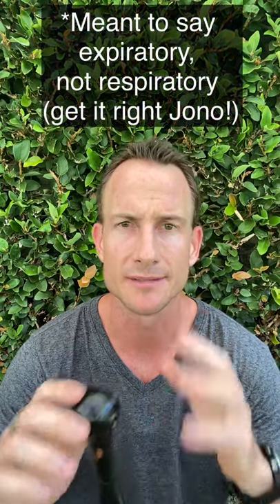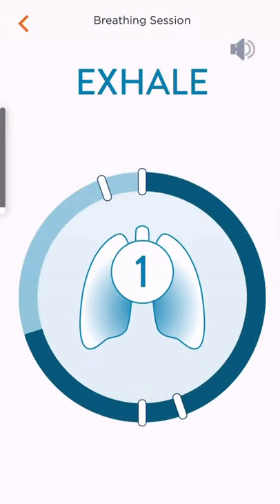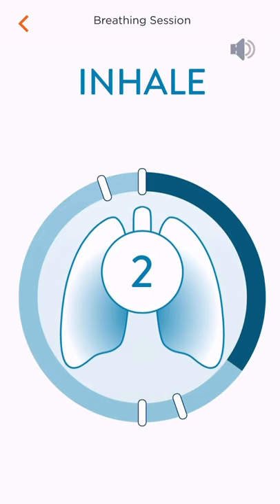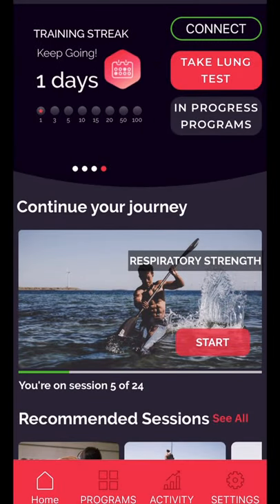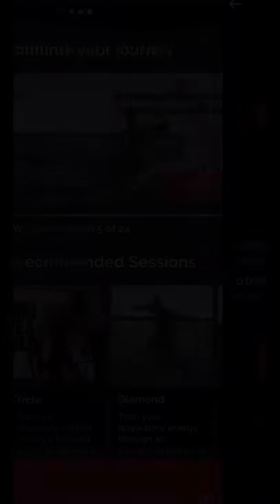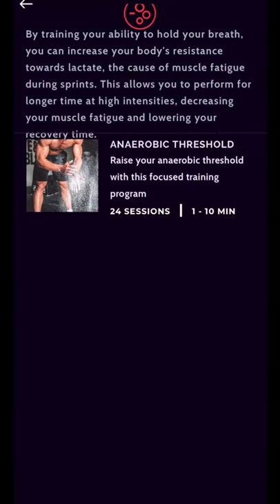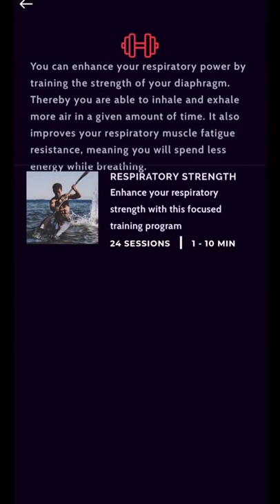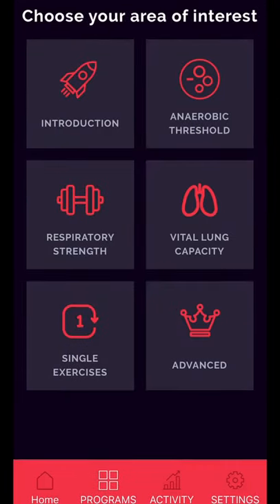Expand-A-Lung vs Breather Fit vs Airofit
Quick review of three respiratory muscle training devices I use and recommend.